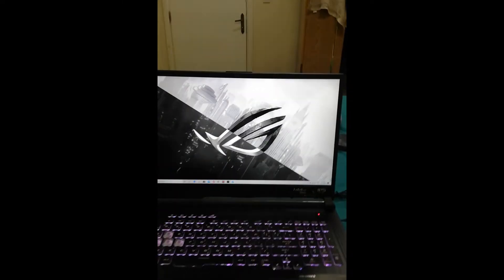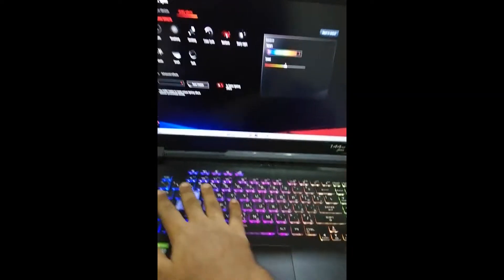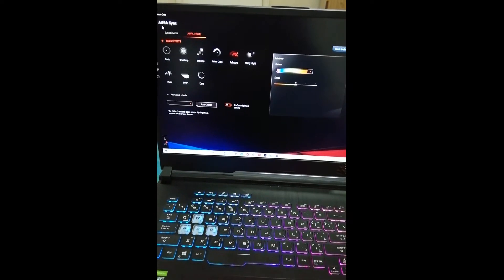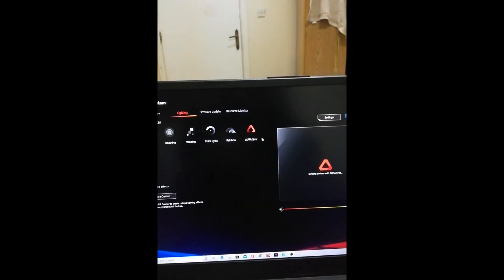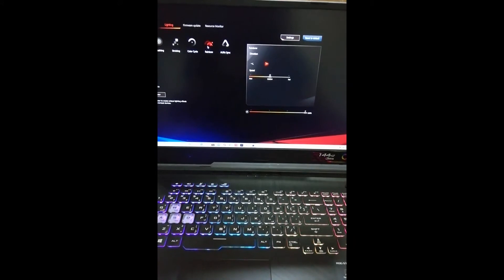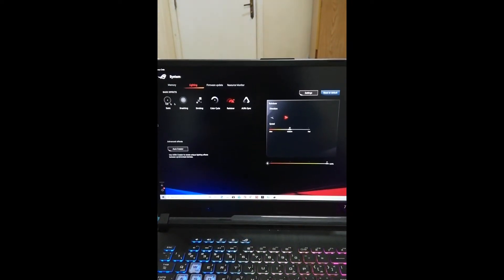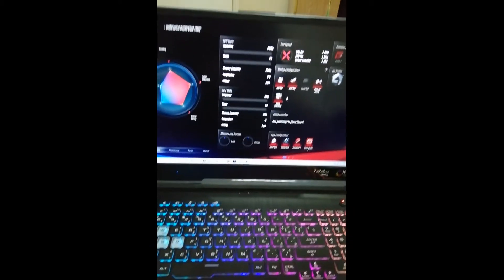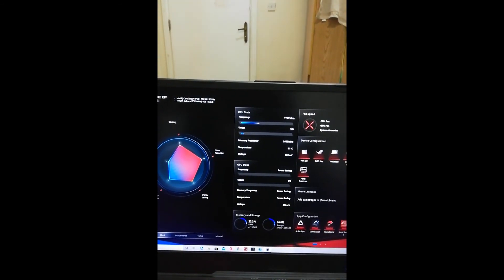Asus Rog Rainbow Fix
The Issue that has been affecting many Asus Rog Products is honestly quite bewildering since it is quite a dealbreaker in juxtaposition to the professionalism of the company itself. This Fix helps solve the issue where the rainbow effect completely disappears from the aura sync or if available, only works as a single zone rainbow effect.

Note:- Reinstalling Armoury Crate should fix it permanently or temporarily. It worked only for an hour or so for me and then went back to the glitchy software mess that it is. And so I had to resort to the basic effects which handled the rainbow quite fine. Also, Reinstalling Armoury Crate will Enable the Panel Overdrive Setting.